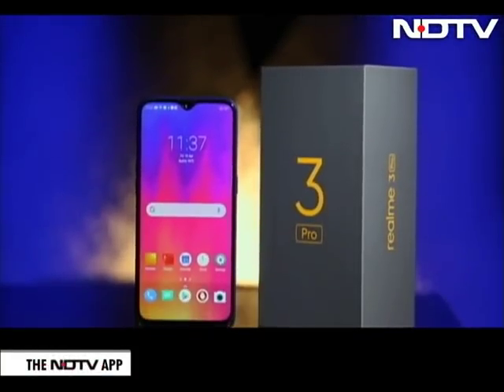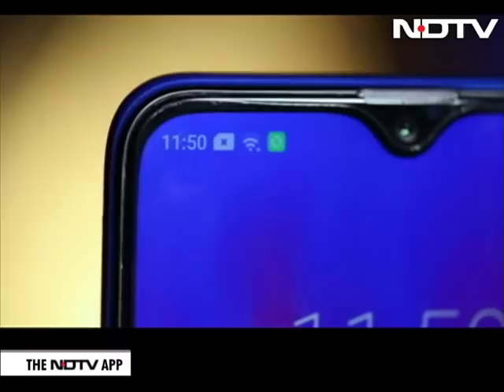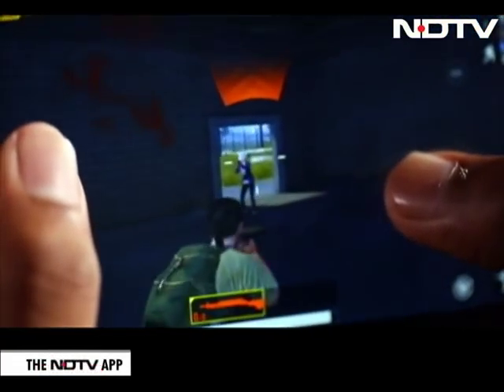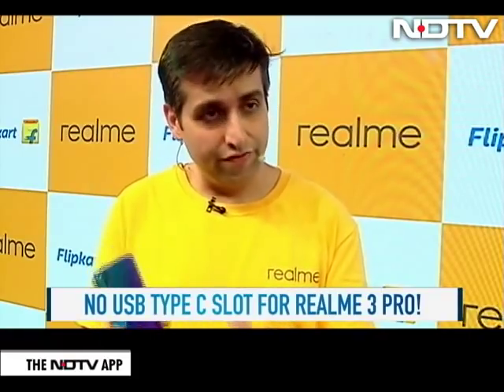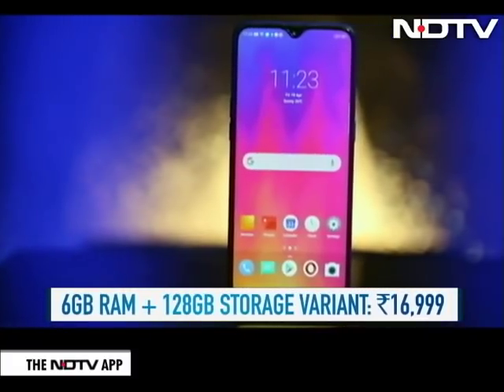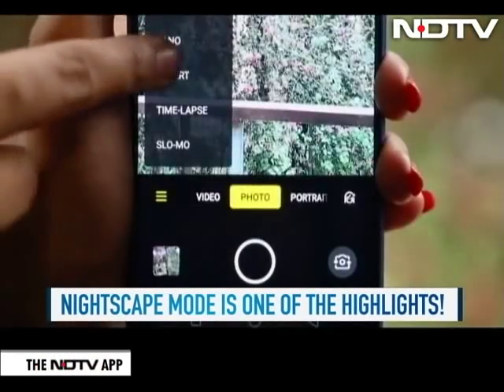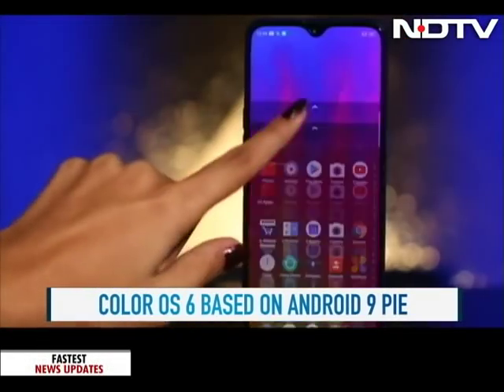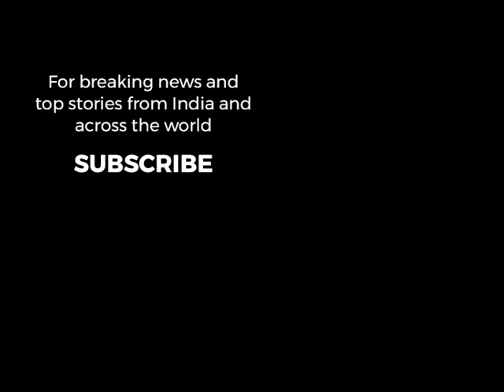Realme 3 Pro: Full Review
In one year of being in India, Realme has made a cosy niche for itself in the budget segment. With its latest phone - the Realme 3 Pro - it might just be the new budget king, giving phones like the Redmi Note 7 Pro a tough fight. This time it has brought the capable Snapdragon 710 SoC to this phone, under Rs. 15,000. Does the Realme 3 Pro manage to rile up competition? We'll tell you in our full review.